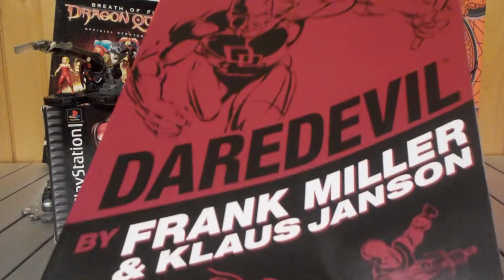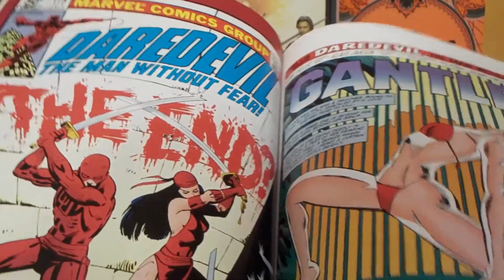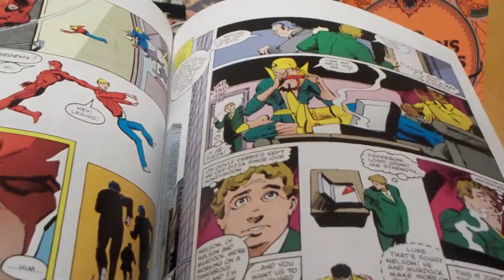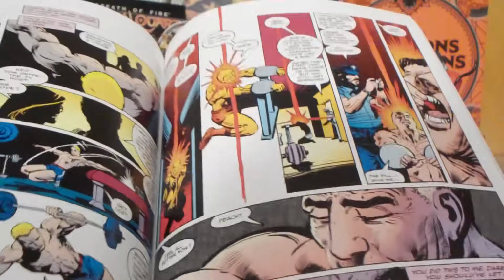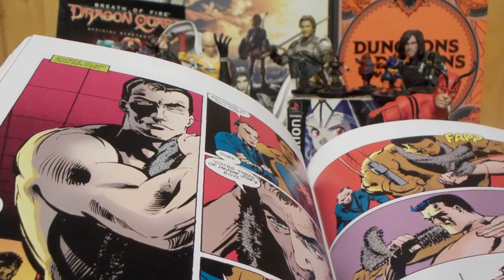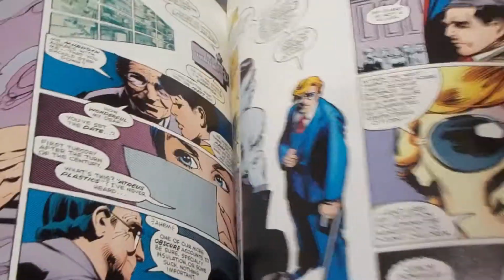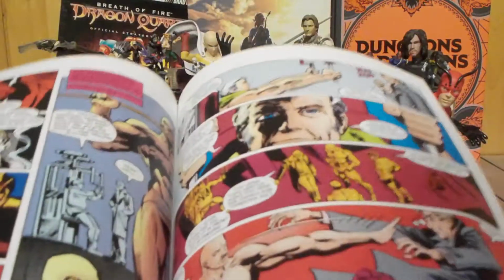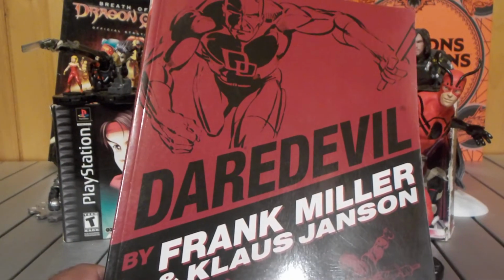DAREDEVIL By Frank Miller & Klaus Janson Volume 2 Marvel Comics Omnibus Review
In this video I review volume 2 of Frank Miller's Daredevil run with Klaus Janson. This trade collects issues 173-184 published by Marvel comics. Featuring cameos by J. Jonah Jameson, Luke Cage & Iron Fist the heroes for hire and The Punisher. I gave this book a 8/10 and recommend it to people looking for a more dark and gritty superhero comic book to read. My next comic book review will be decided by poll.